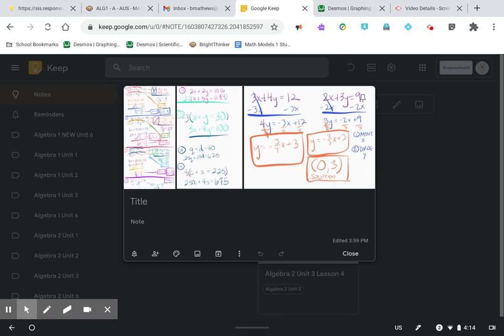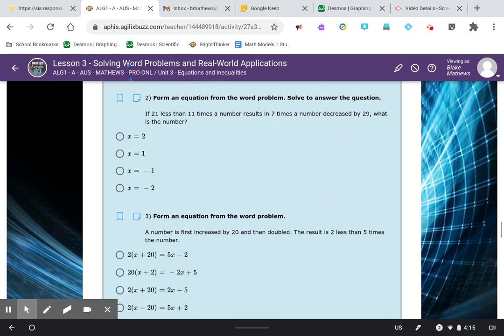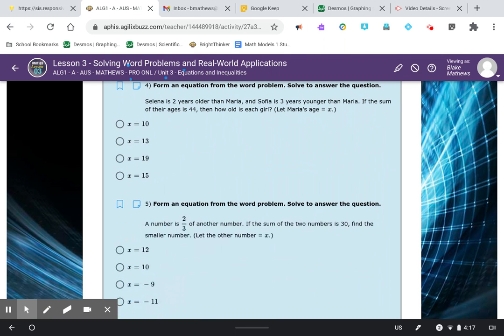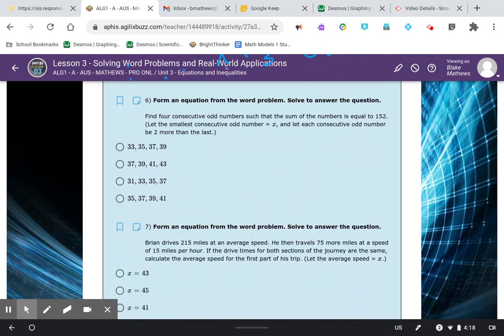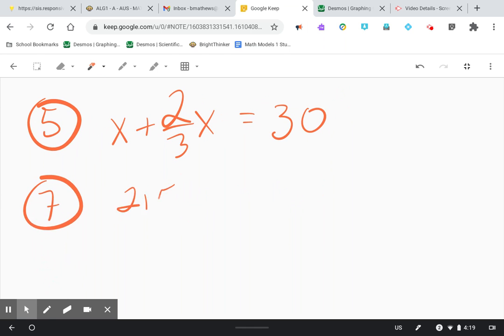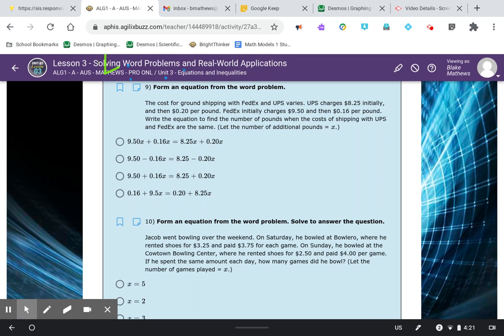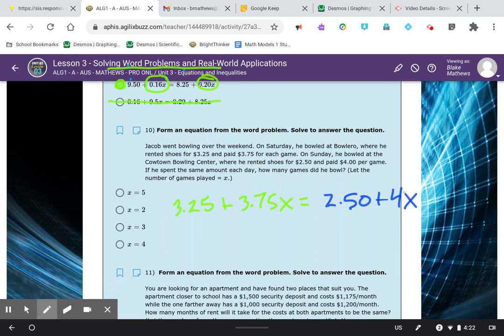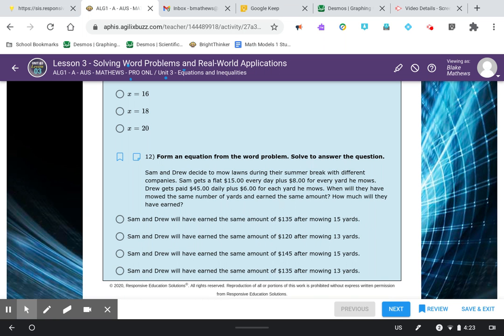Algebra 1 Unit 3 Lesson 3